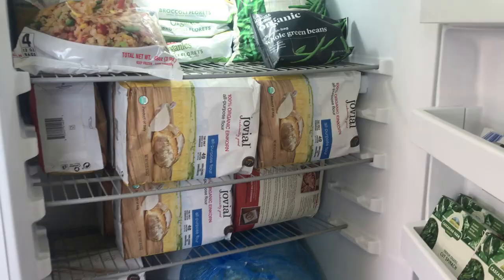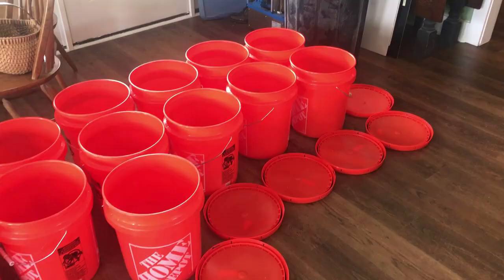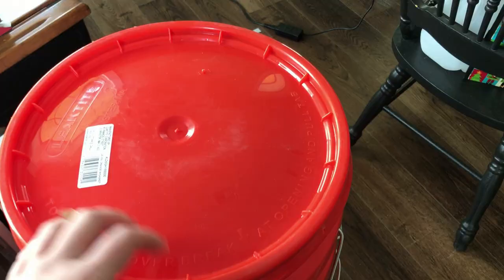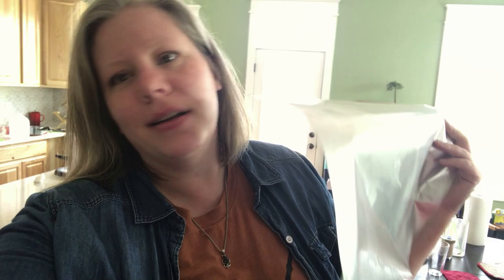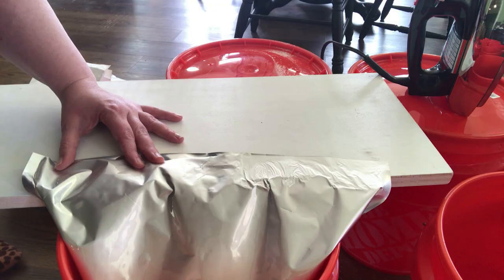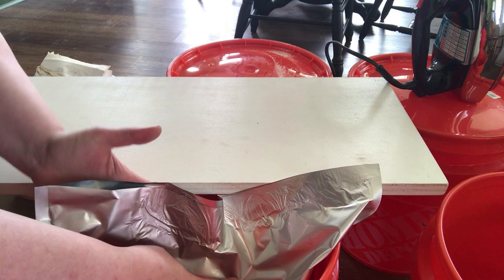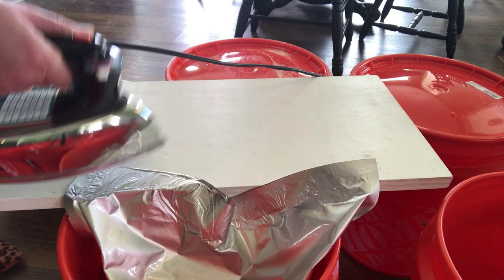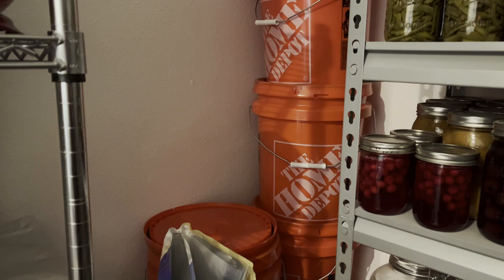PREPPER PANTRY: Safe flour storage for long-term supply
Long-term flour storage for your homestead or prepper pantry. This is a simple process to ensure your dry goods are safe for years to come! CLICK FOR MORE

FOOD STORAGE TOOLS I USE AND RECOMMEND:
✨ All-American Pressure Canner
✨ Excalibur Dehydrator